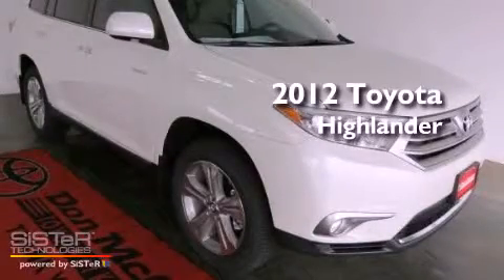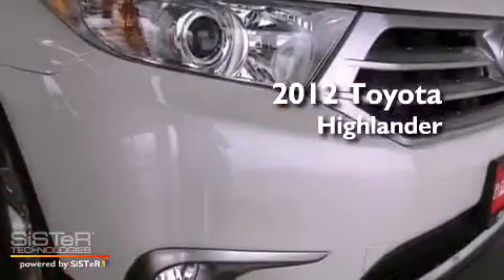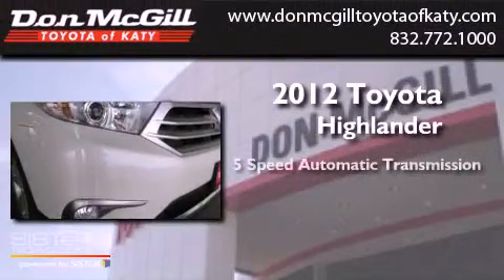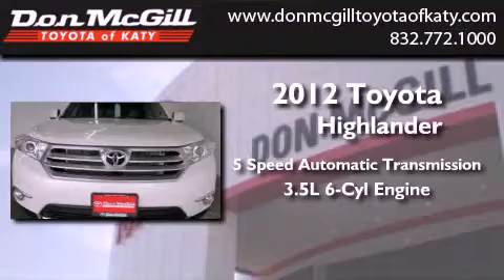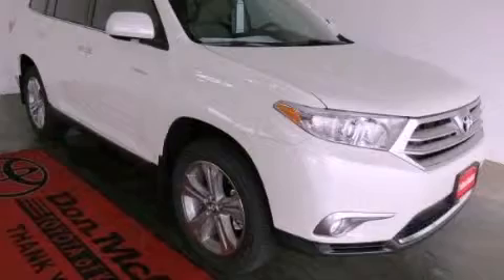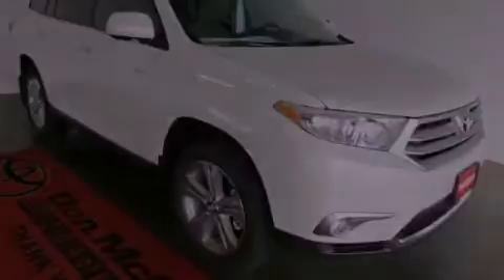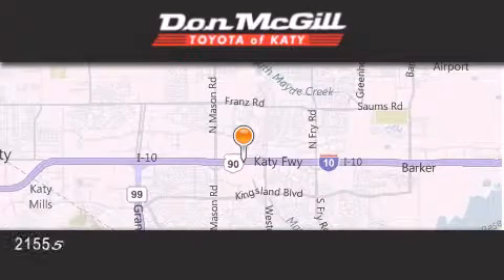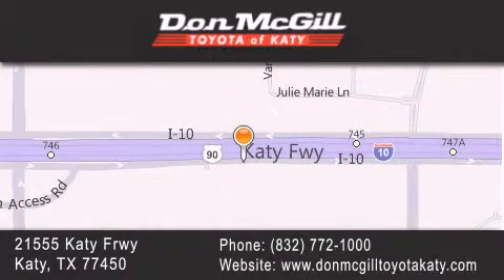2012 Toyota Highlander Katy Texas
Year : 2012
 Make :
 Model :
 Engine : Gas V6 3.5L/211
 Trans . : Automatic
 Exterior : Blizzard Pearl

 Interior : Sand Beige
 Stock : 083064

 2012 Katy Texas